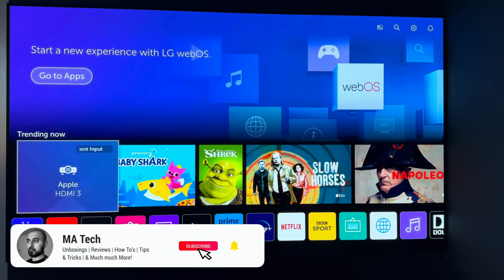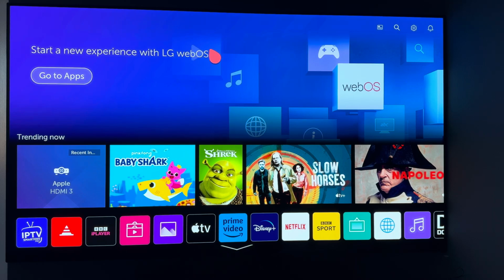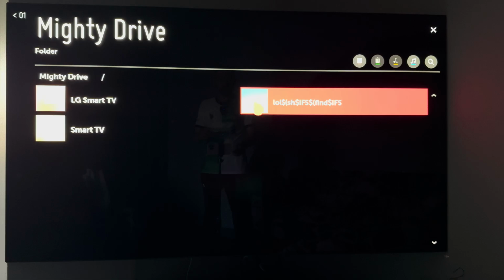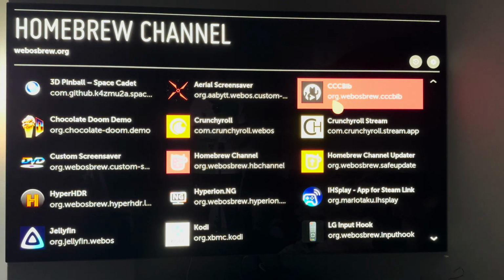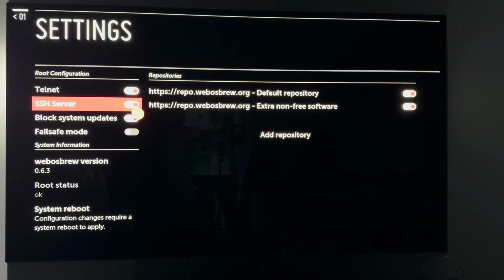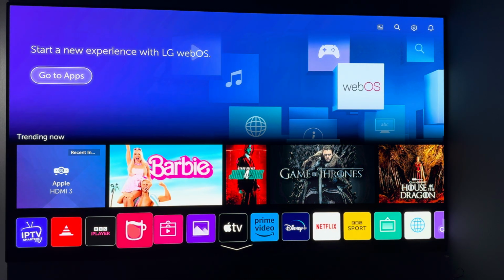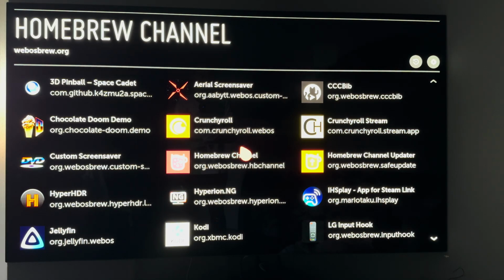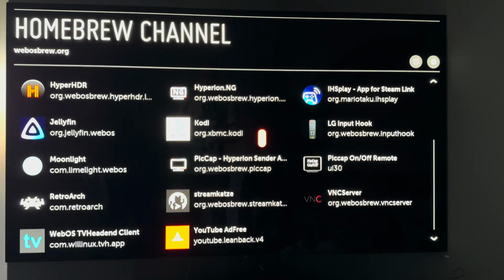WebOS HomeBrew 2024 - Alternate LG Appstore - Easy Install method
HomeBrew WebOS

Instructions
1. Download the latest release (not the files named "Source code") from the Releases page.
2. Extract the archive to the root directory of a USB drive. (It should be formatted with FAT32 or NTFS and only have one partition.)
3. Plug the USB drive into your TV. (Make sure it's the only USB drive connected.)
4. Open the USB drive in the Music app and browse to lol$(sh$IFS$(find$IFS/tmp.
5. Try to play the MP3 file (usb$IFS-maxdepth${IFS}3$IFS-name${IFS}autoroot.sh)).mp3). You should expect to see an error message about being unable to play the MP3 whether or not the exploit works.
6. After the pop-up messages tell you rooting is complete, eject the USB drive.
If you have the LG Developer Mode app installed, you must remove it before rebooting. Do not install it while your TV is rooted.